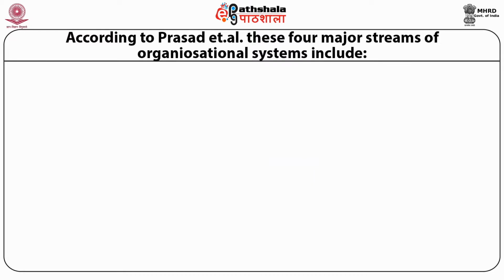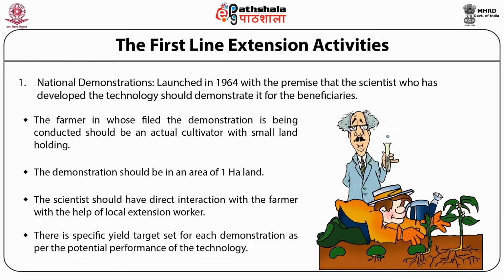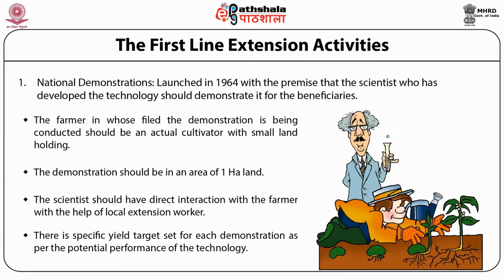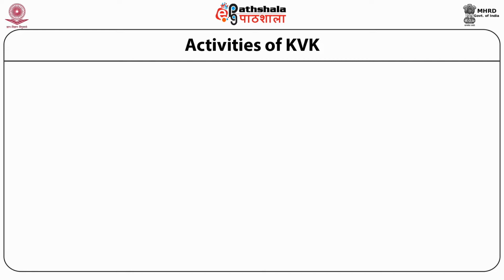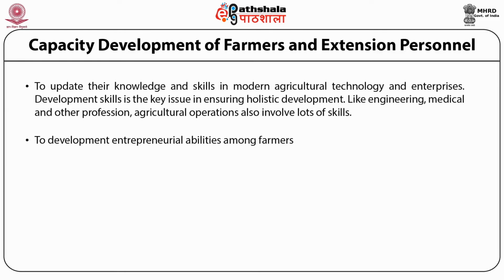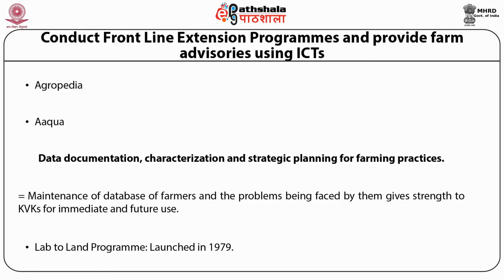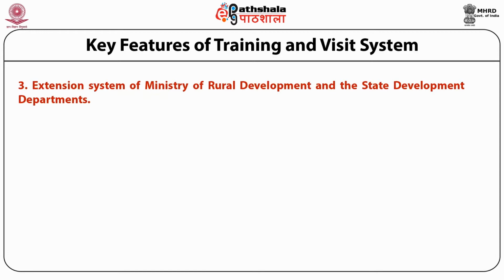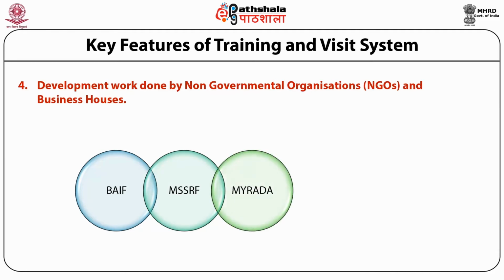National Agricultural Research and Extension